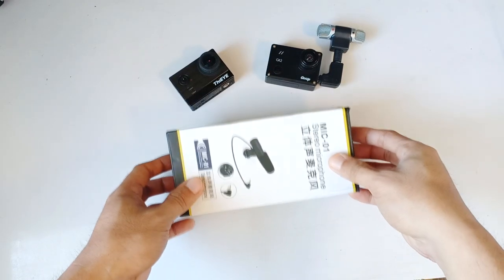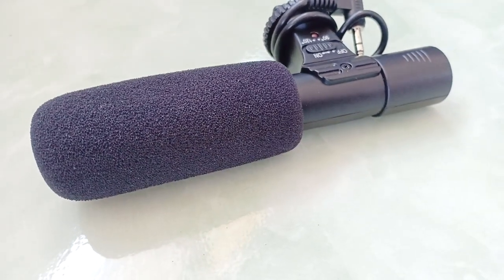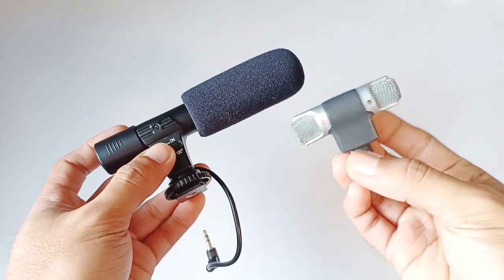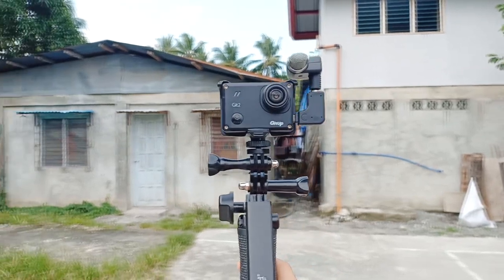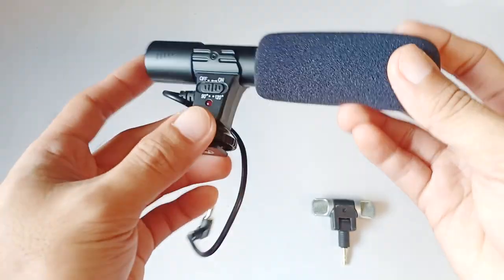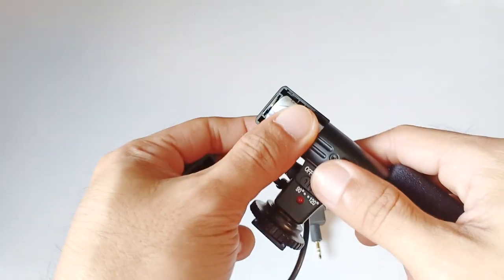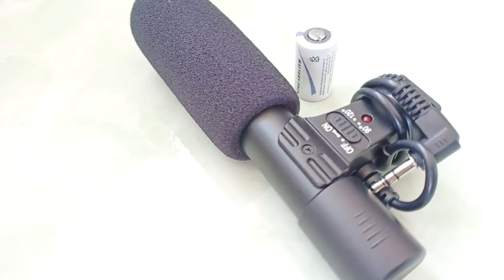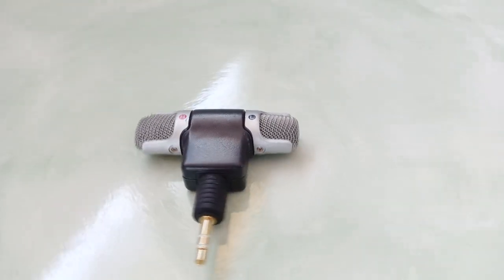Mic-01 Stereo Microphone | Cheap Microphone for vlogging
I made a comparison of 2 cheap microphone. This are microphone under $15. This are good and cheap microphone if you have low budget. Good microphone for beginner who plan to make Vlogs.